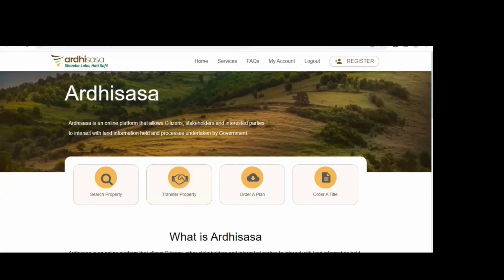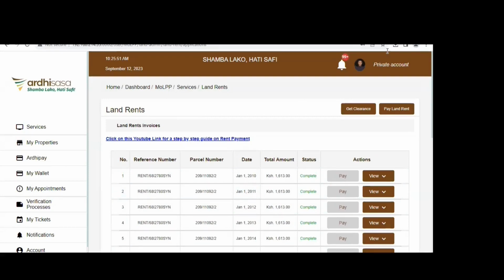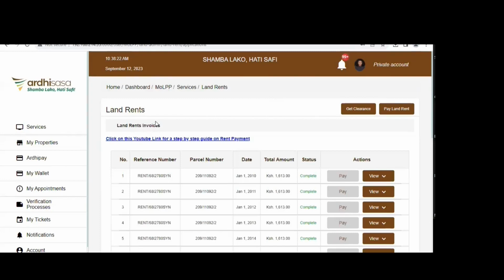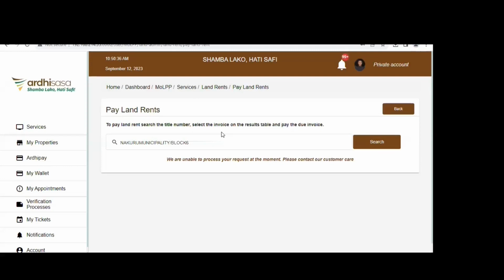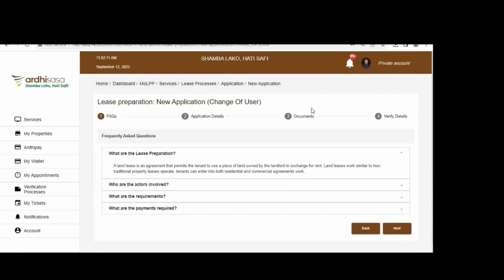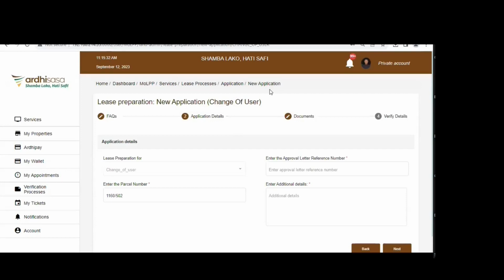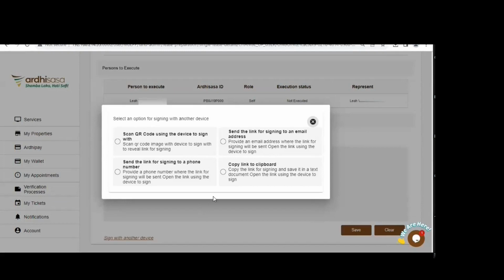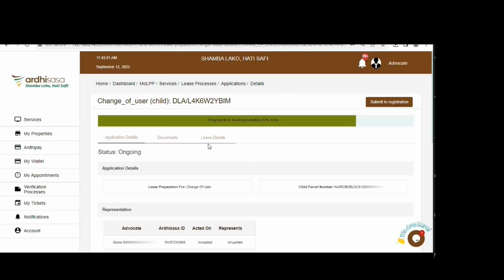Ardhisasa Webinars | Land Rent & Lease Preparation (Change of User)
This is a recorded video of a live webinar demonstration of the 'Land Rent & Lease Preparation (Change of User)' process on Ardhisasa.

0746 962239 /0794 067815 - Safaricom

or